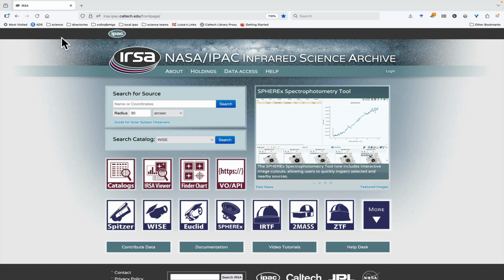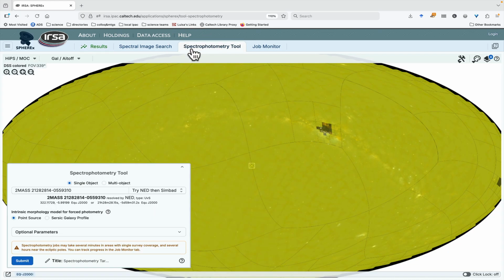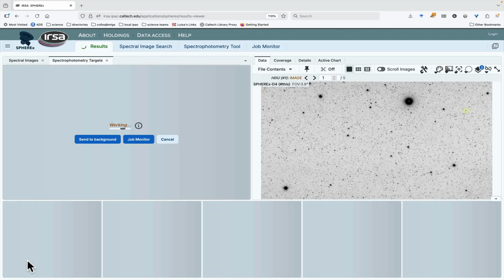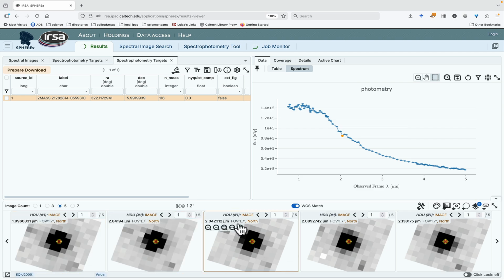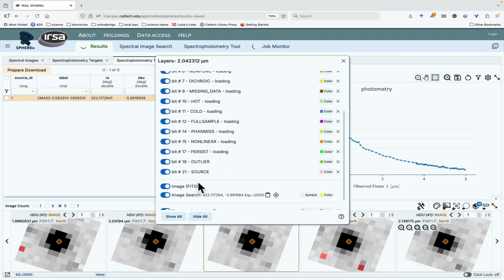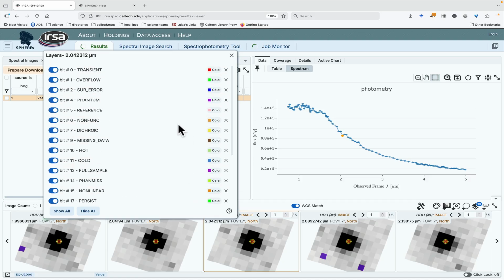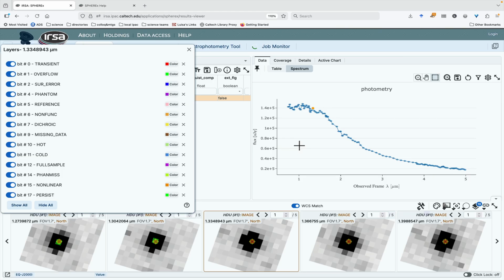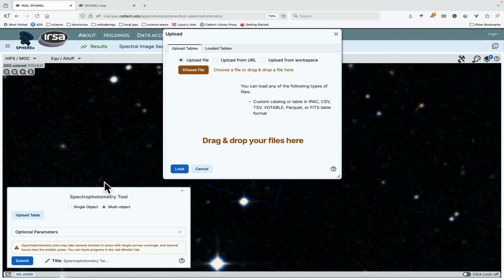IRSA Tutorial 1302v2: Intro to SPHEREx Data Explorer Spectrophotometry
This tutorial is an introduction to the SPHEREx Data Explorer Spectrophotometry Tool. NB: The SPHEREx Data Explorer is available (If you have questions, the IRSA Helpdesk is